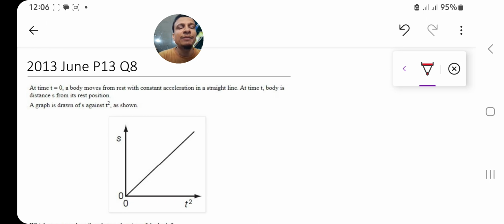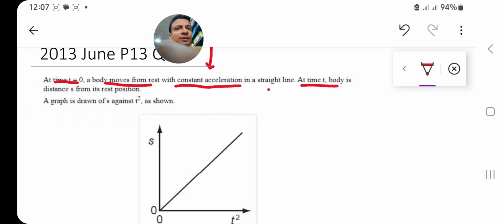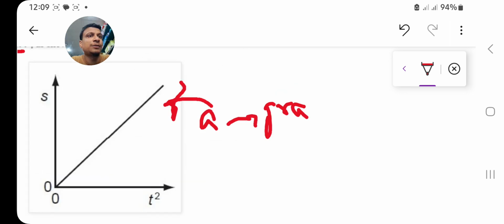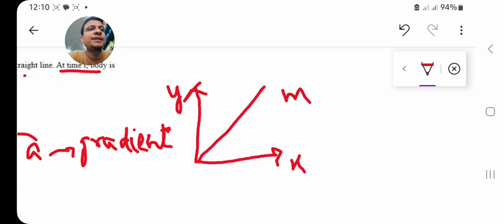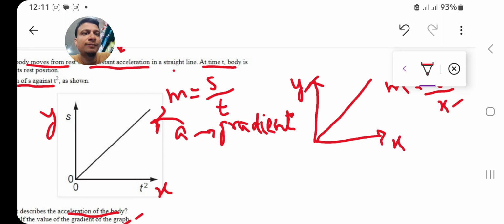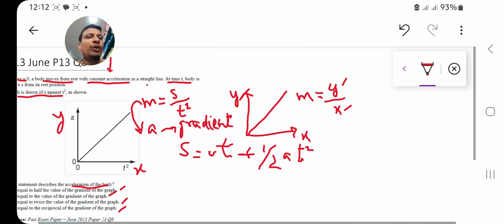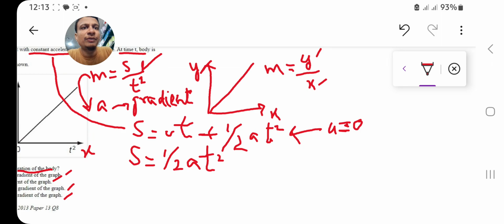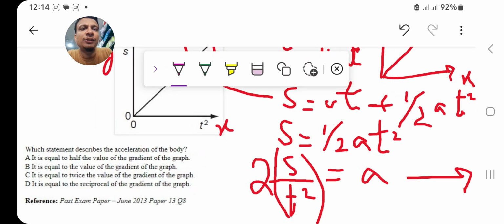Graph of s & t square 9702 /June/13 Q8 | AS Kinematics | Cambridge A Level physics